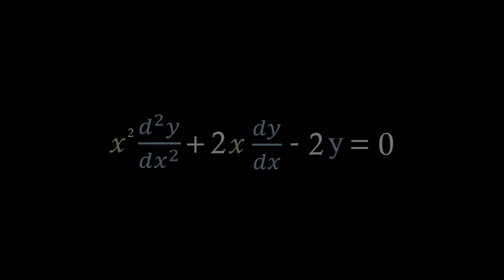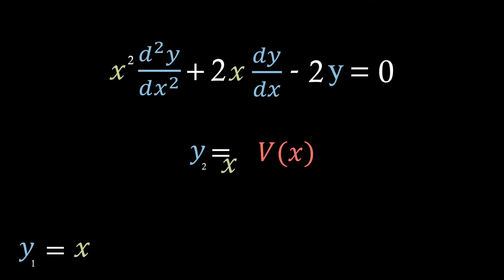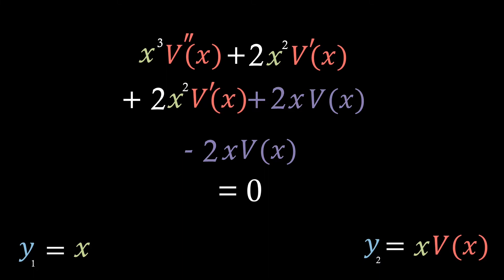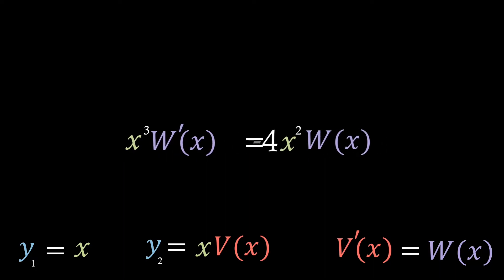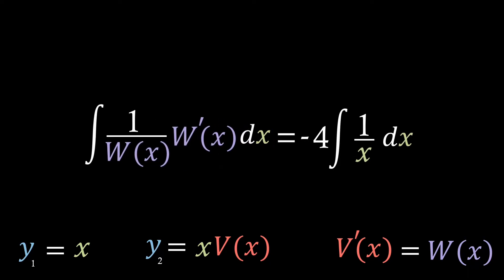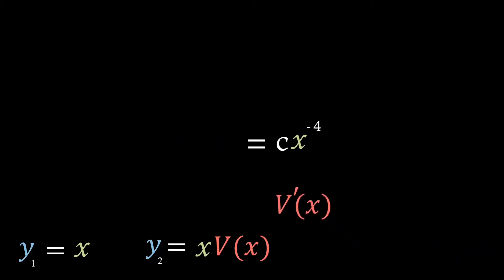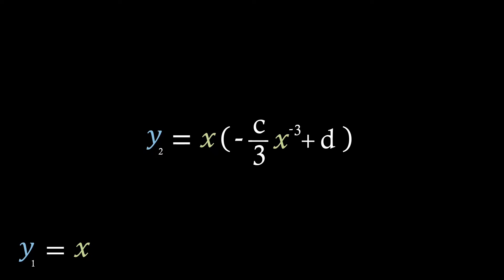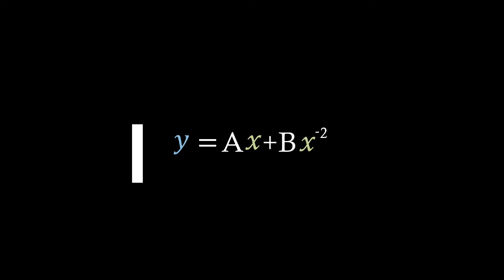Differential Equations 4: Reduction of Order method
Welcome to the fourth instalment of my solving differential equations series. We will build up from more basic differential equations up to more complicated ones over the span of a few, easy to watch videos.

In this episode we look at solving second order differential equations using the reduction of order method, where we already know a given solution.

Please leave any feedback!